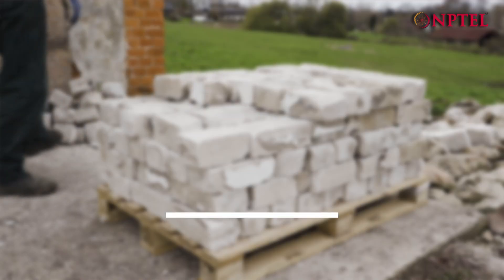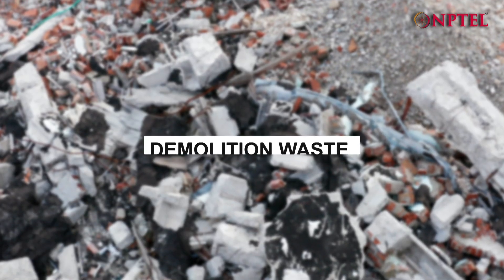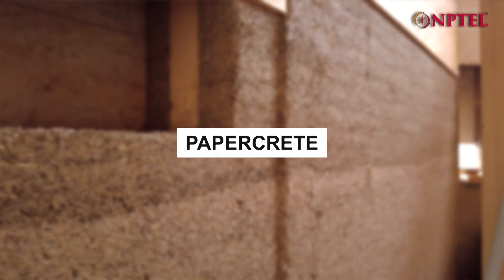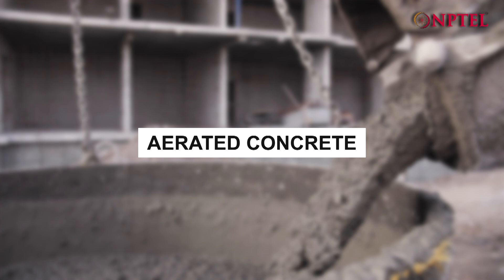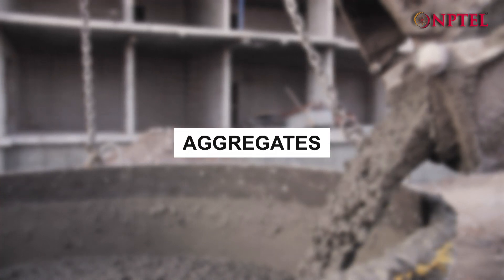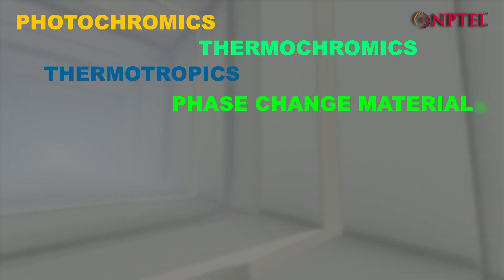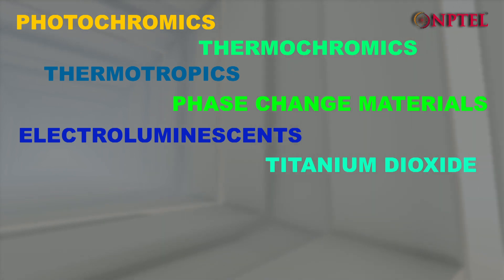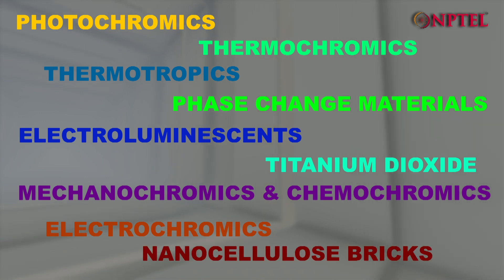Introduction to Building Materials as a Cornerstone to Sustainability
ABOUT THE COURSE:
With rising proof of climate change due to global warming, there is a demand for a more sustainable way of building. The building sector is now regulated for the purpose of implementing measures that aim toward sustainability. One of the best ways to practice sustainability in construction is through the materials that are used. Appropriate choice of materials benefit the environment by reducing the carbon footprint of the buildings. They promote a cleaner Earth and a future of sustainability while also being aesthetically appealing and much more efficient. This course focusses on four types of materials that can lead to green and sustainable buildings. These are Traditional Building materials, Alternate Building materials (Non-Conventional Building Materials), Innovative Building Materials (Green and Sustainable Materials) and Smart Building materials (Incorporating Nano-Technology).
Some of these building materials are highly durable and can incorporate different technologies, such as capturing energy, capturing Co2 while removing pollution. This course is further aimed to make you think about developing your own innovative building material leading to patency.

INTENDED AUDIENCE: U.G and P.G. students in the Domain of Civil Engineering, Architecture and Town Planning

INDUSTRY SUPPORT:
1. Rural Development Agencies
2. Any of the Construction companies which focus on Green Building rating system

By Prof. Iyer Vijayalaxmi Kasinath   |   School of Planning and Architecture, Vijayawada, An Institute of National Importance under the Ministry of Education, Govt. of India